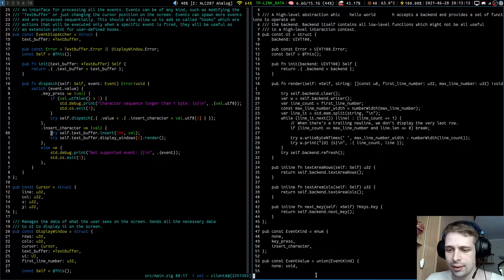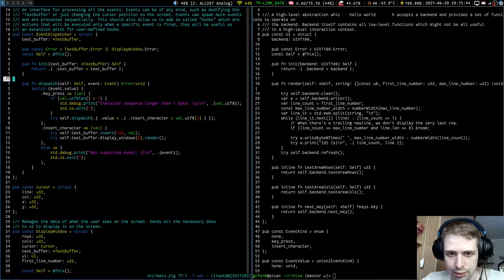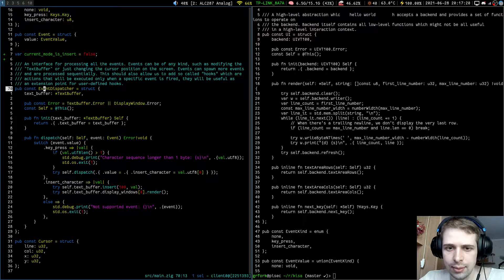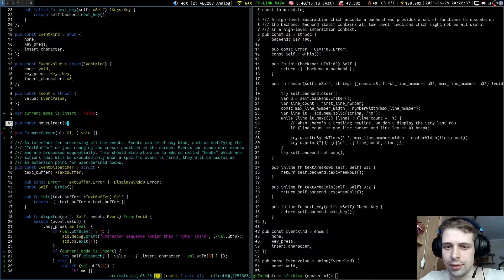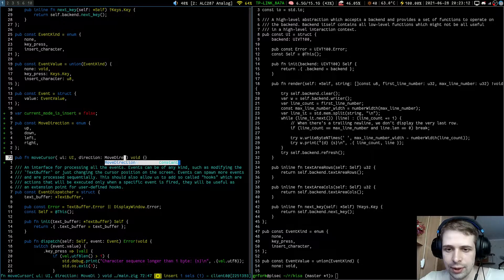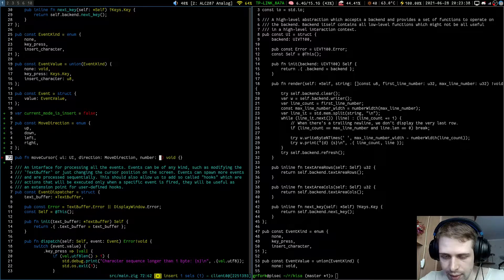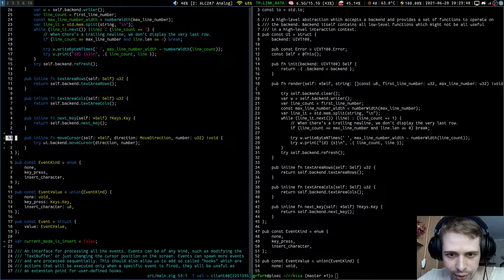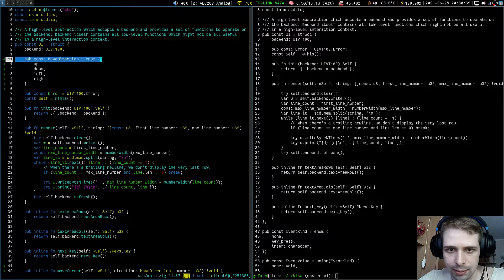Writing Code Editor in Zig #4: Moving the Cursor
Writing a hackable and batteries-included code editor in Zig called Kisa.